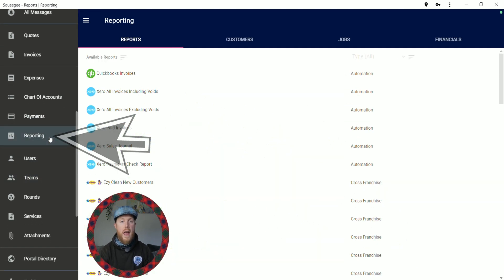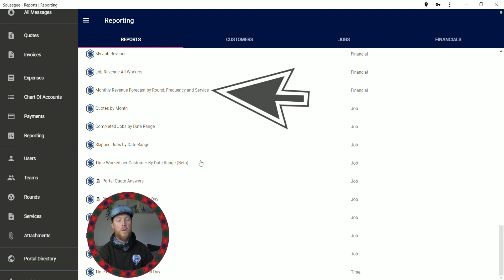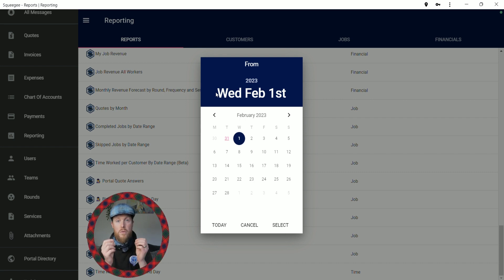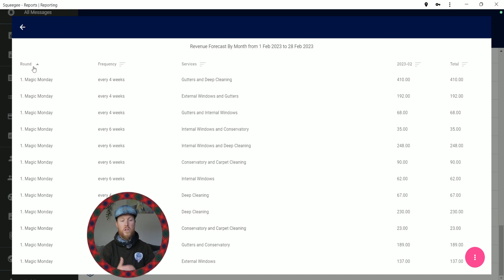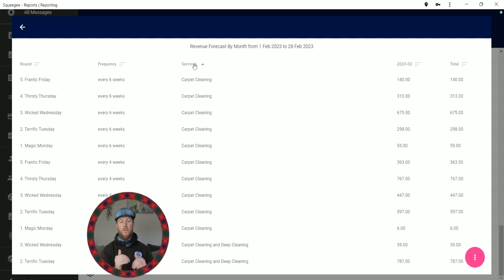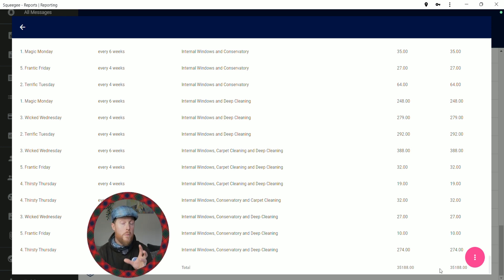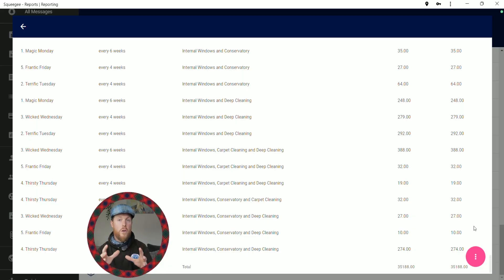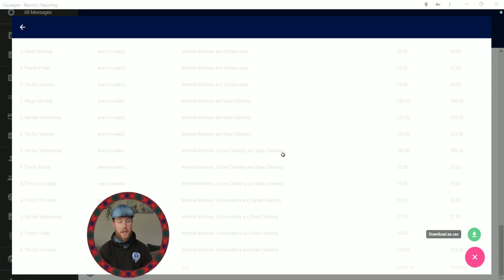How Much Is Your Business Making In The Months Ahead - Squeegee App Tutorial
In this video we look at the financial forecasting feature on Squeegee App and how to use it.

Oh and remember... KEEP ON SQUEEGEE SLING'N